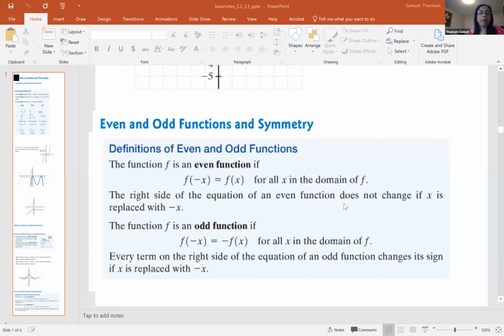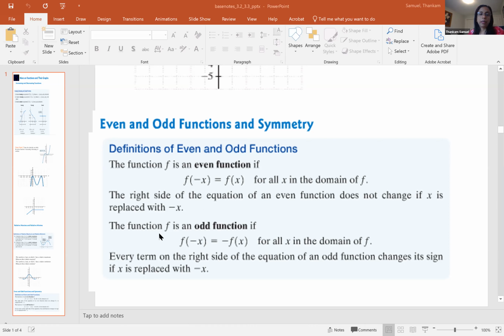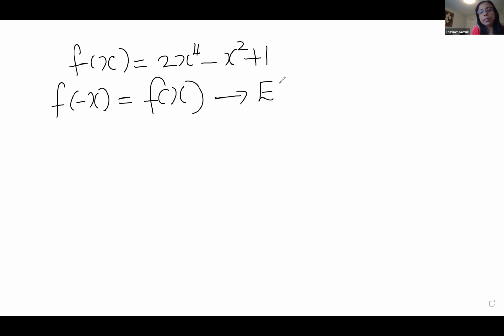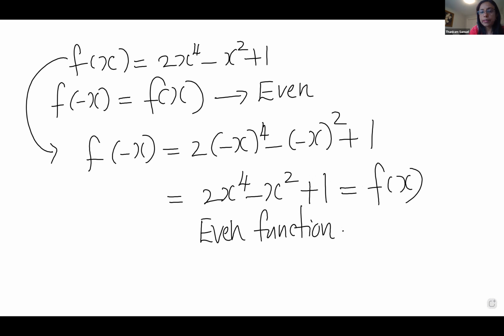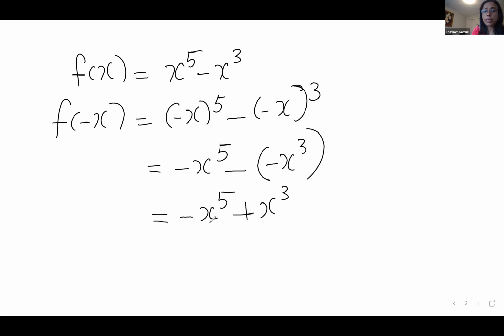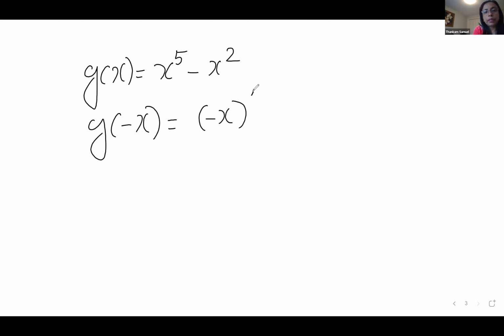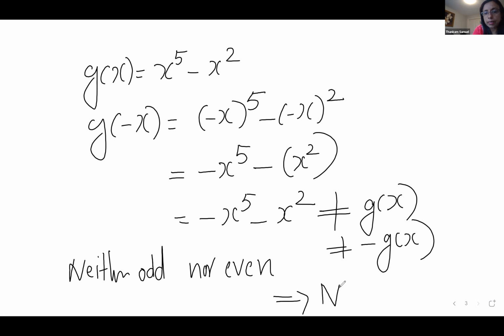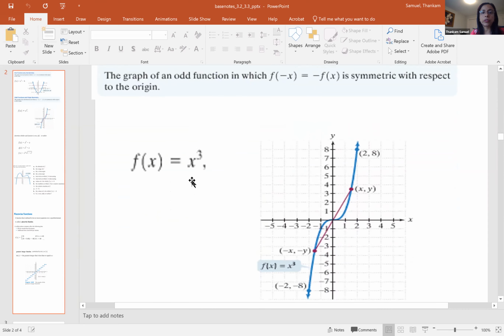Even and Odd Functions